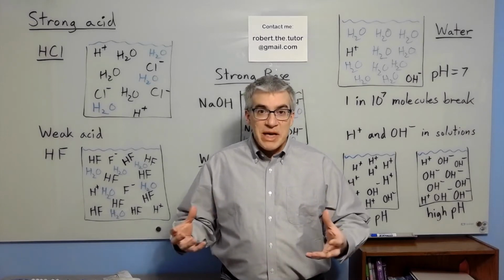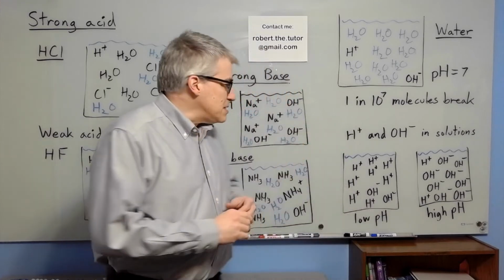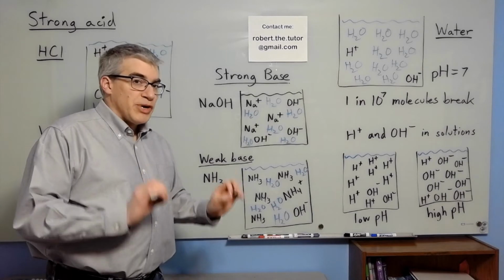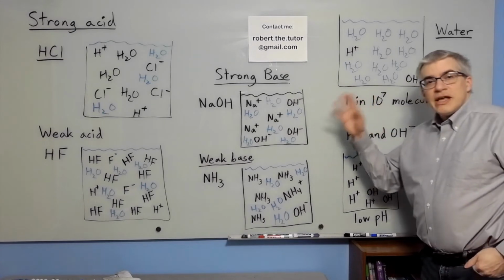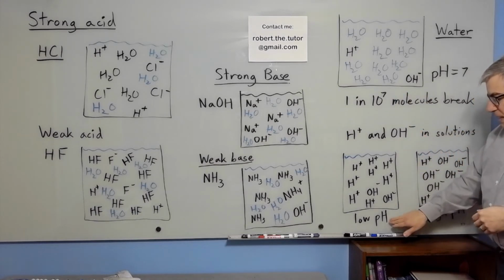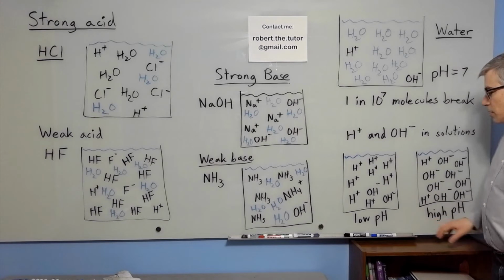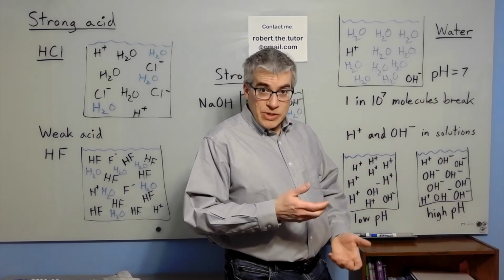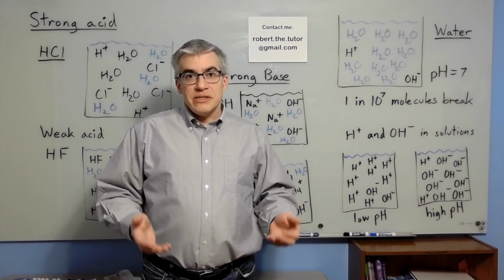Acids Bases and pH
This is a very simple introduction, for those who don't know yet what acids and bases are. I don't run through the different technical definitions here, just the concepts.  Even so I hope it will be helpful to students in chemistry!  This video was by request from a viewer. Thanks for the inspiration!